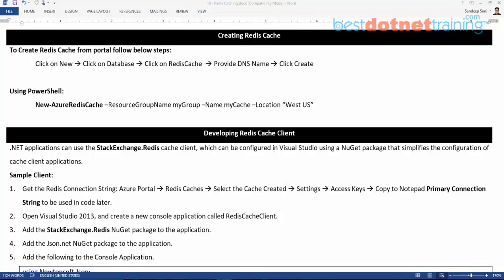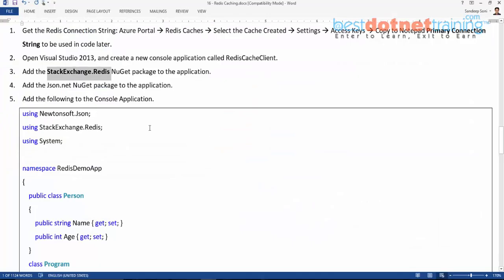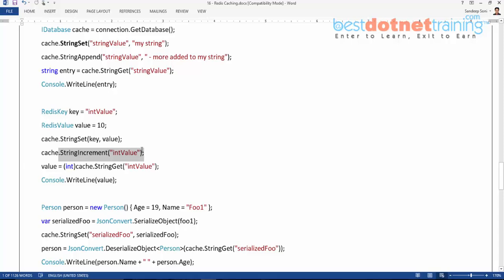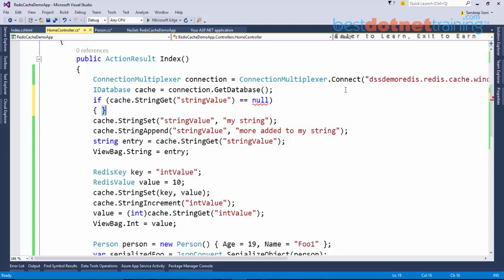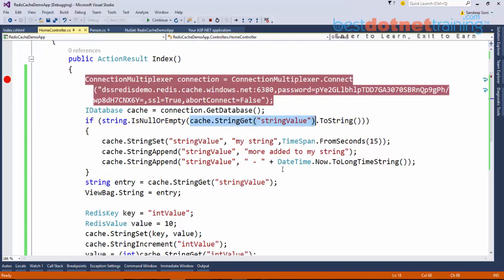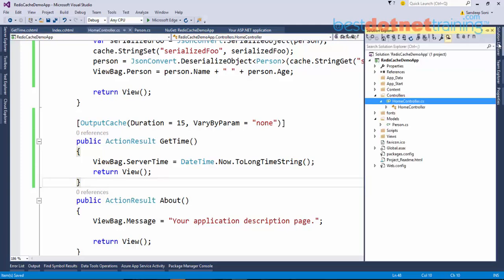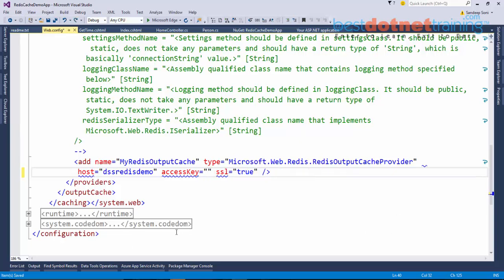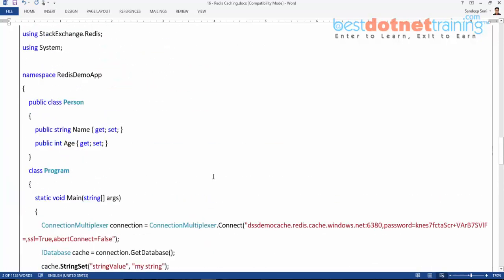16 2 Developing Applications Using RedisCache